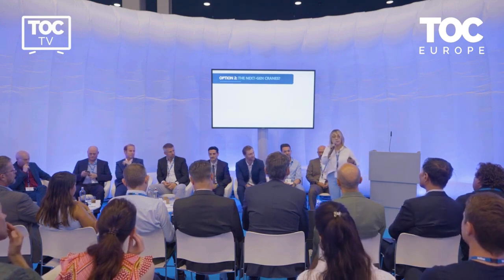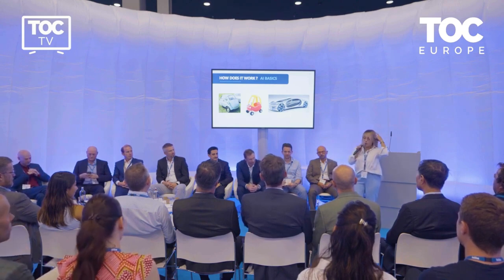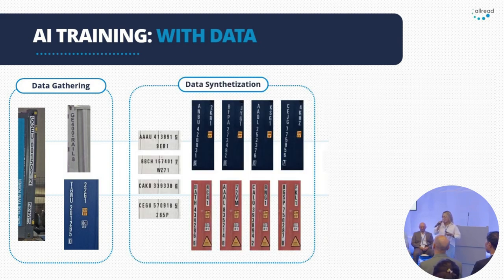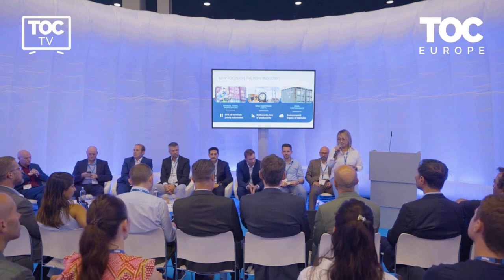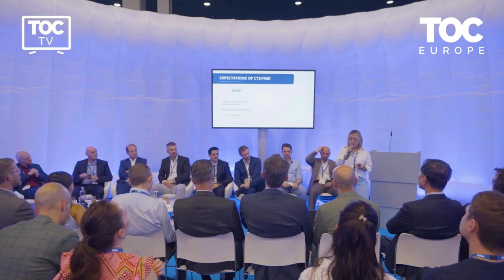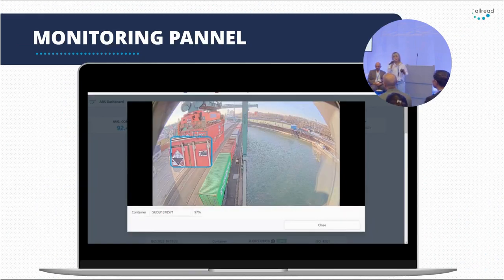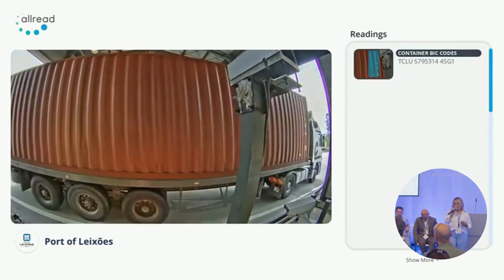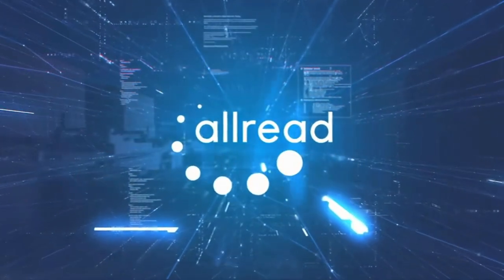Digitizing decades old Container Handling Cranes with Deep Learning | AllRead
ABOUT
AllRead is a software company specializing in OCR (Optical Character Recognition) solutions for the port ecosystem. Since 2019, it has been helping intermodal platforms to control incoming and outgoing containers by road, rail, or container cranes. Following a patented technology based on Deep Learning (Artificial Intelligence), AllRead offers a lightweight and cost-effective system to ports of any size, removing financial and technical barriers to adoption.